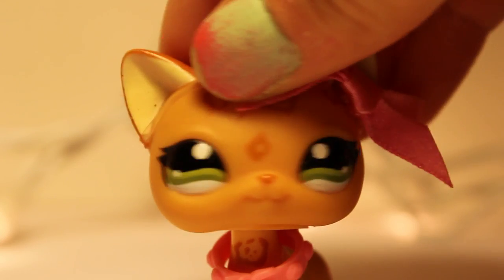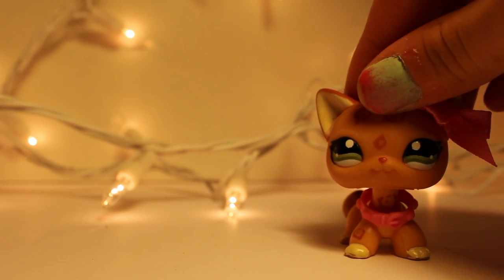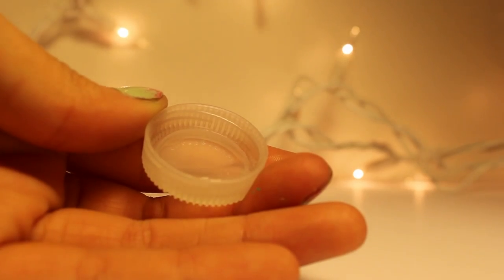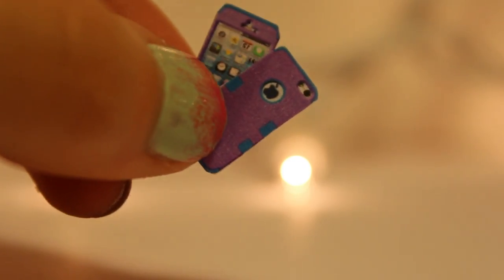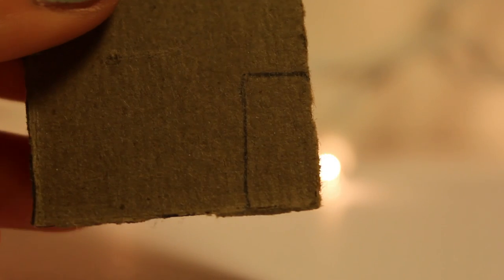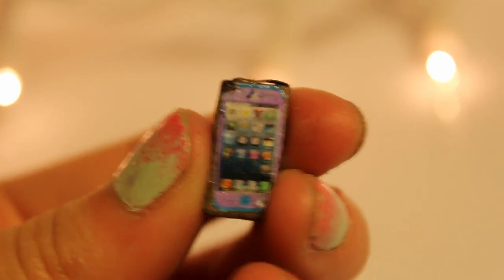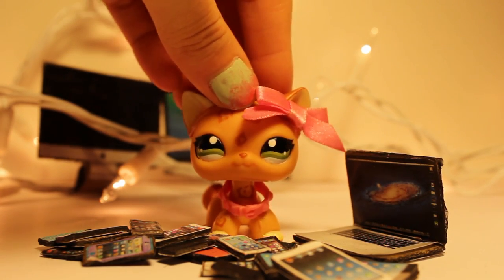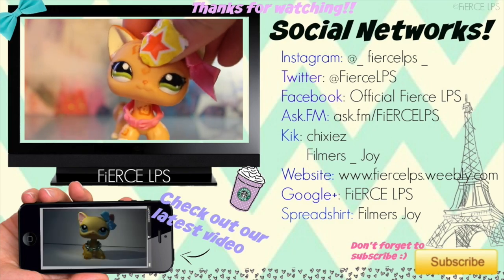LPS DIY Electronics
Hiiii so this is a DIY for LPS electronics! :)
I hope you enjoy ^.^
Toodles!
~Gwen~
Ask.fm☞ ask.fm/FiERCELPS
Skype ☞ fiercelps
Kik☞ Filmers_Joy

Sound effects:
☞Downloaded at freesound.org by various users/creators of effects
☞iMovie and iLife sound effects are used as well

Camera/Camcorder:
Gwen☞Canon FS300
Vanessa☞ Canon Rebel T3

Editor:
Gwen☞iMovie/Wondershare
Vanessa☞Video Pad Video Editor

Ideas:
☞Our brains (◡‿◡✿)
All our videos are all original ideas. We didn't copy anyone and if we did, we just got inspired. We don't copy ideas. We spend lots of time, effort and dedication to produce these videos for you. Brainstorming ideas, filming, editing. It takes a matter of hours to complete a single video. Please do NOT steal any of our video ideas unless it is a video tutorial of some sort; otherwise, please don't. If you absolutely must use one of our ideas, please ask/let us know and give us credit.